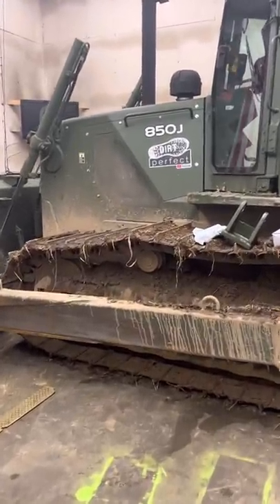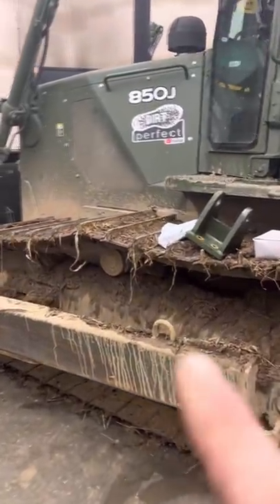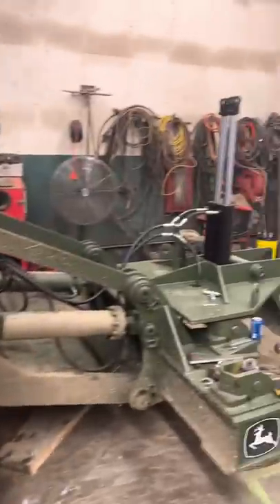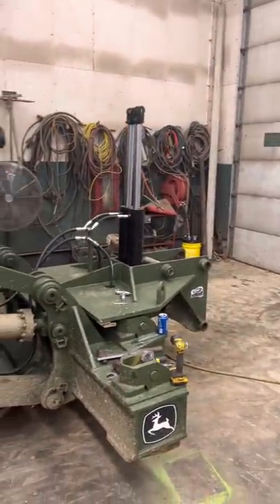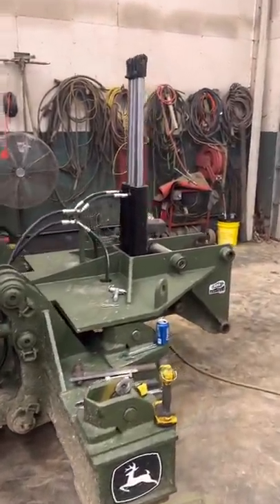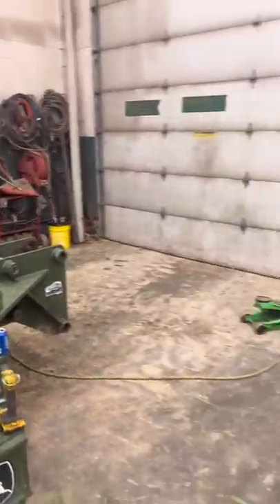Tile plow build complete but did it work 🤷‍♂️😁